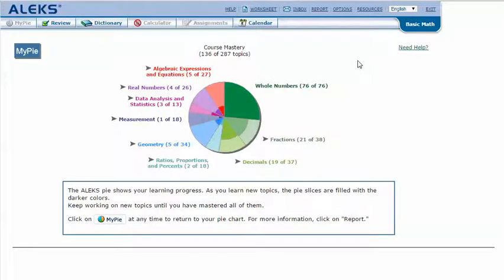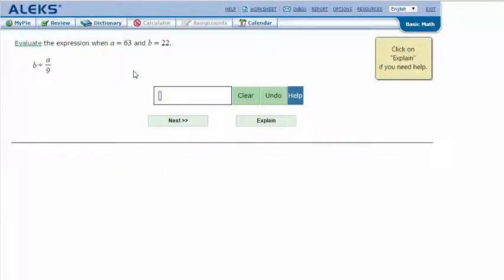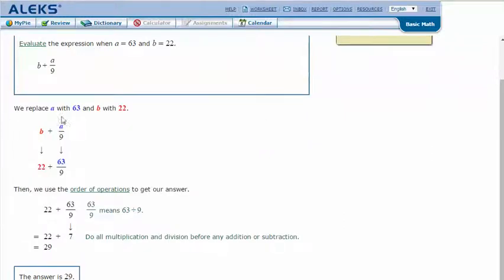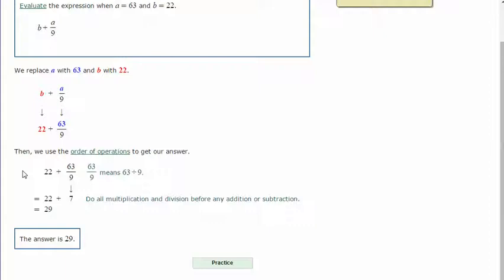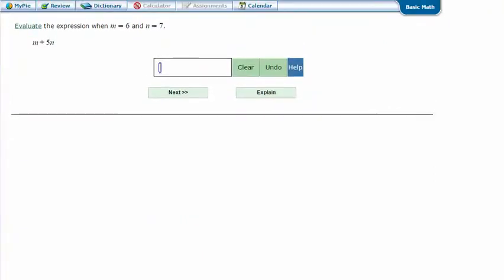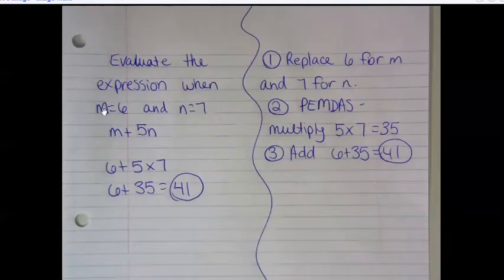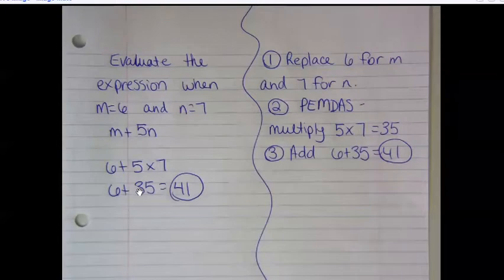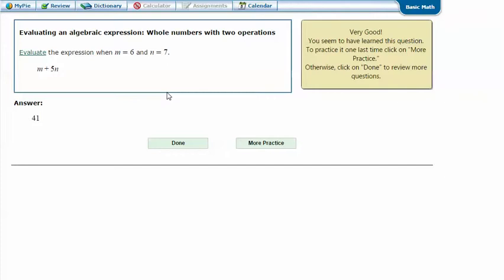Evaluating an algebraic expression: Whole numbers with two operations